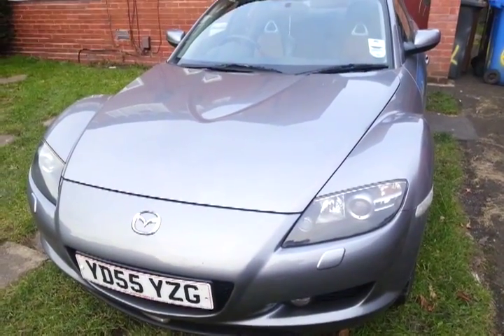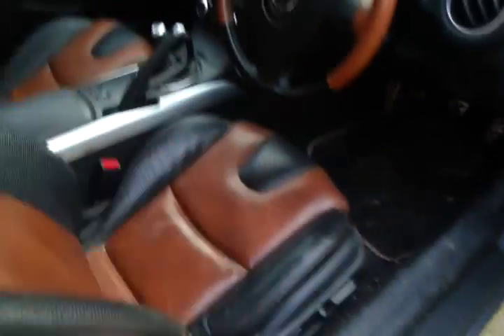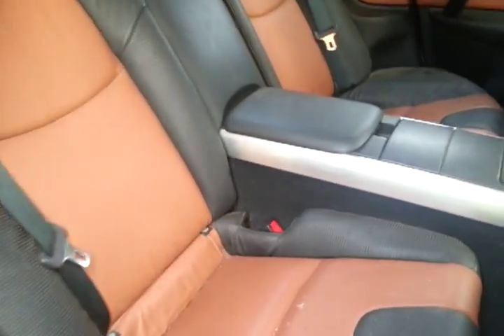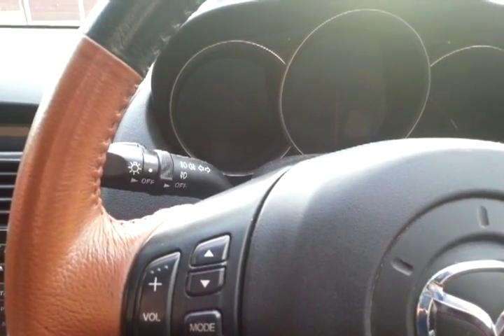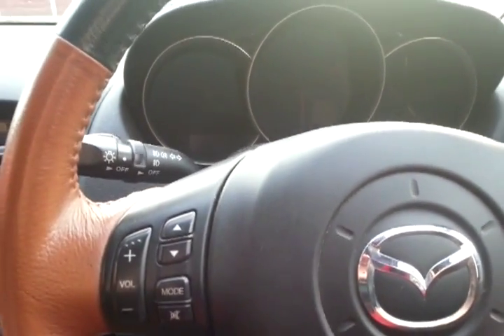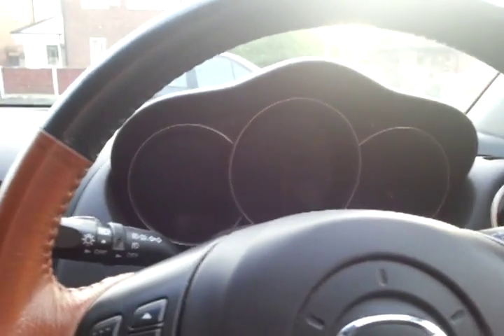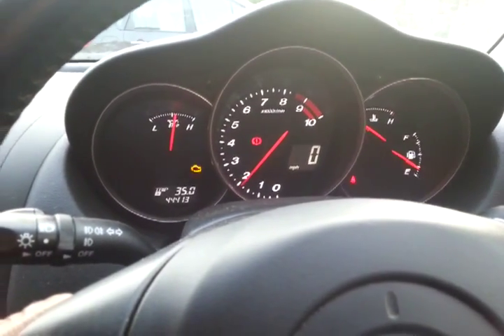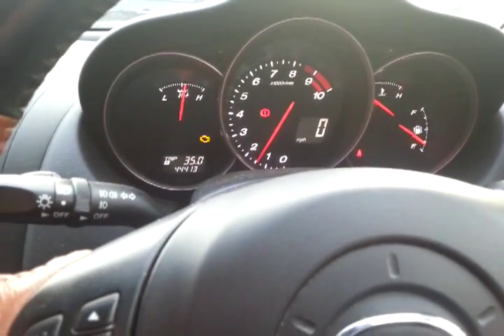Mazda rx8 231PS EBAY AUCTION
Auction for brothers rx8 231ps